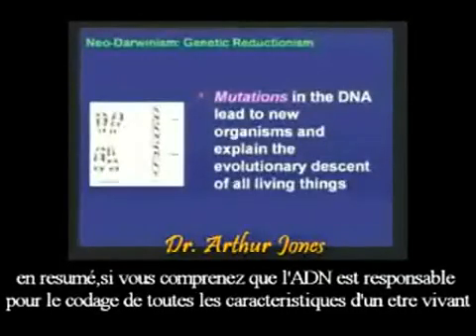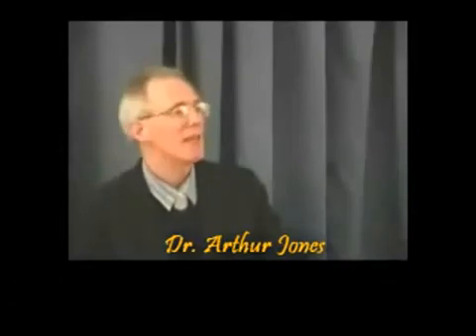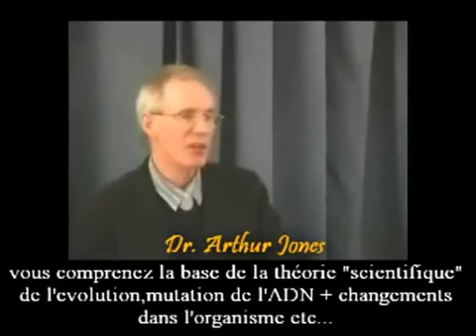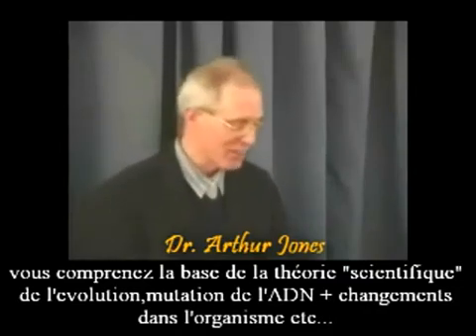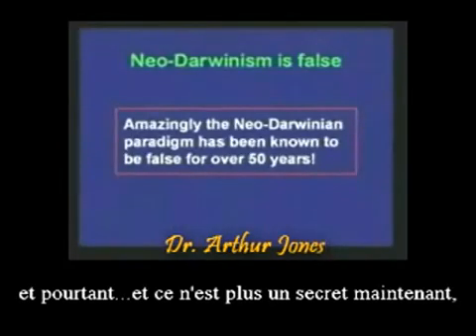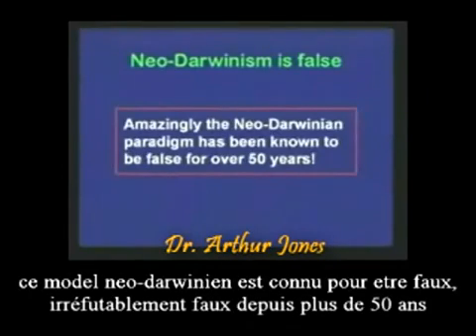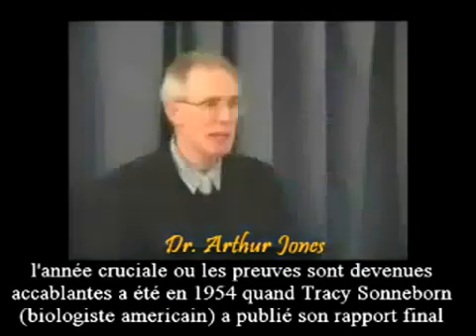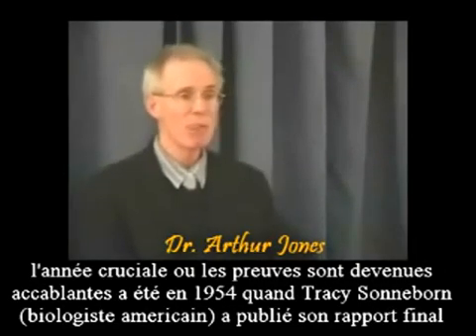The_Signs_pt.40__La_Fin_du_Darwinisme_3__part_2.flv